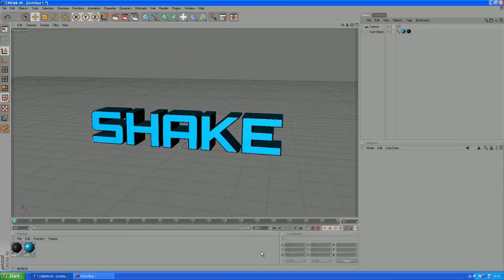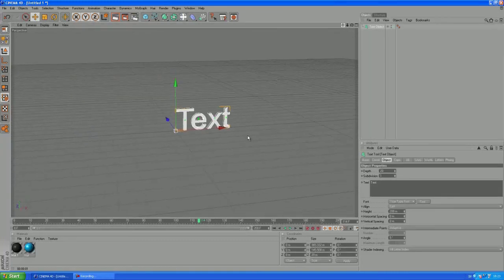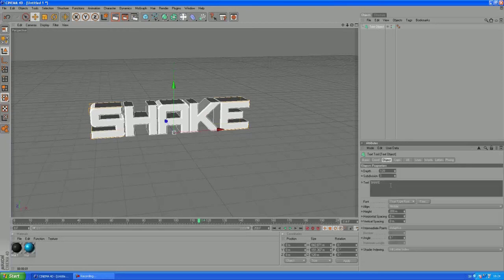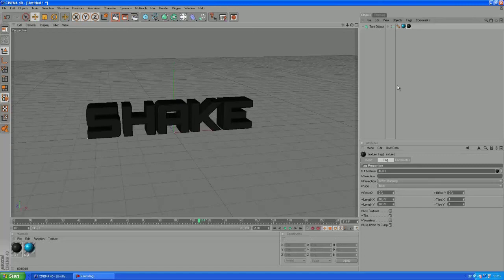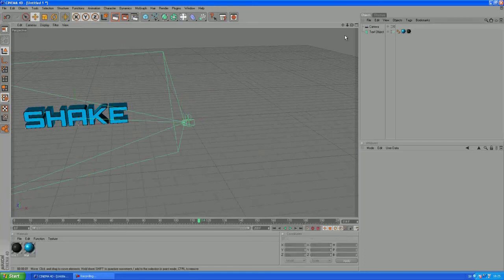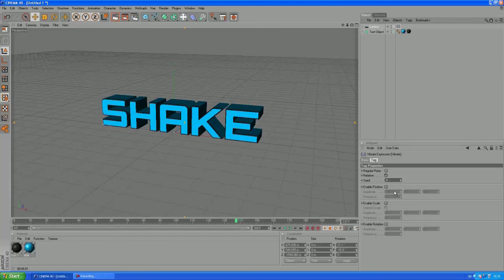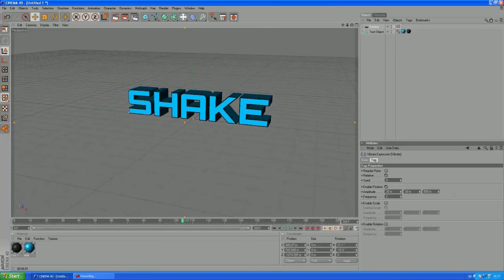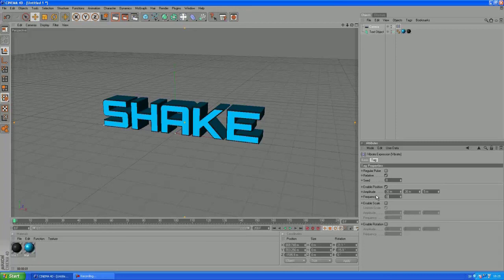Camera Shake Tutorial | Cinema 4D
In this tutorial I'm showing you how to create some cool camera shake in Cinema 4D using the Vibrate Tag. This is the equivalent of the wiggler in After Effects. I hope you'll learn something new!